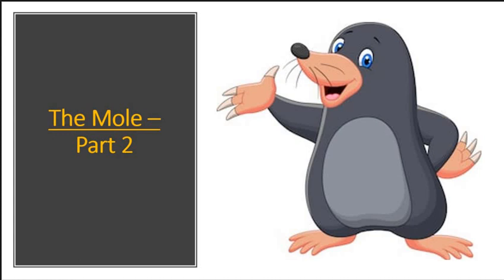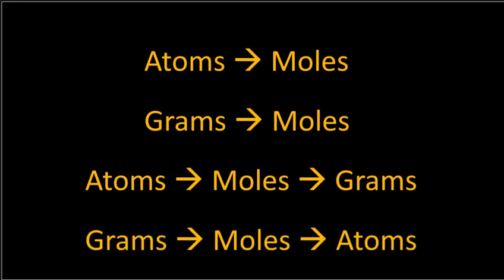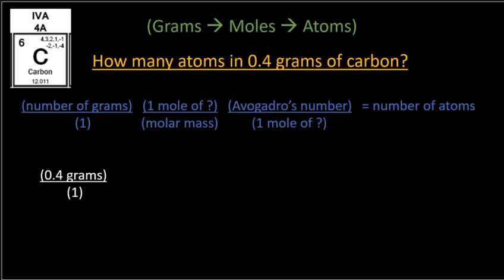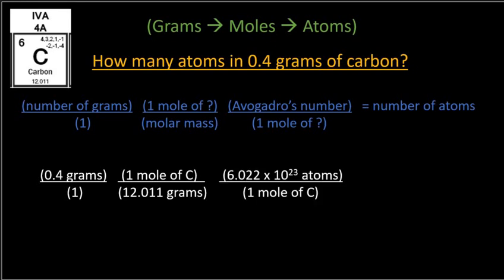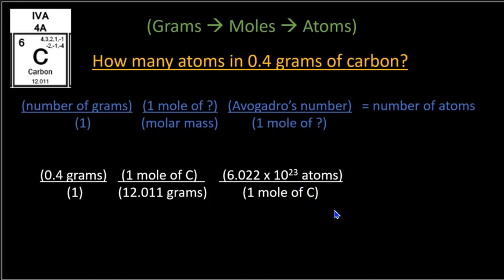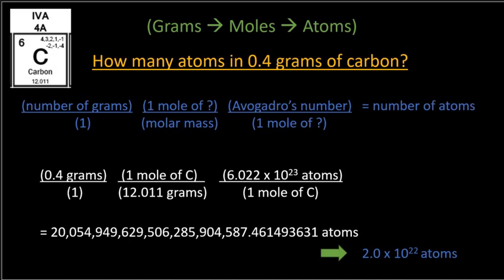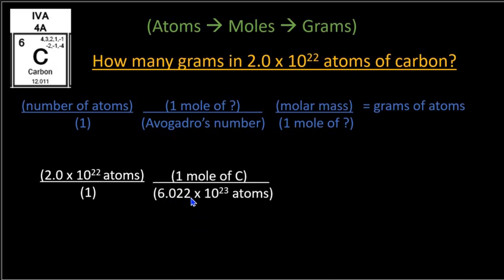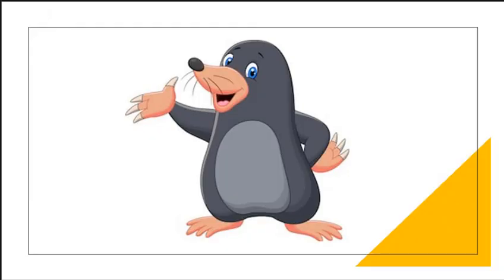The Mole - Part 2